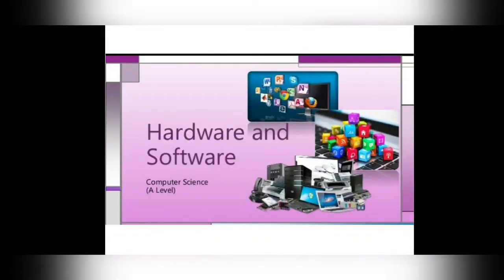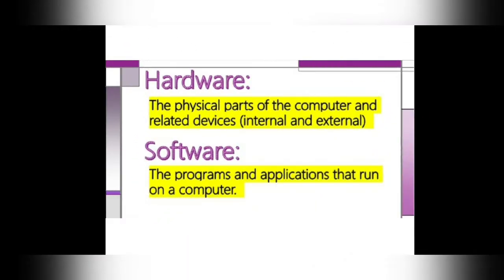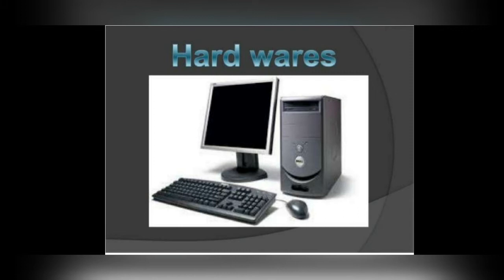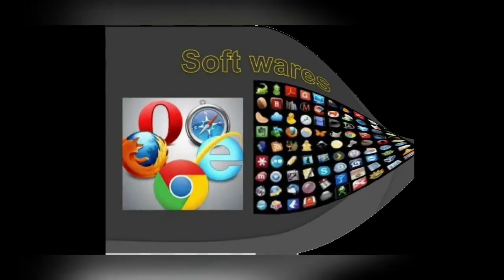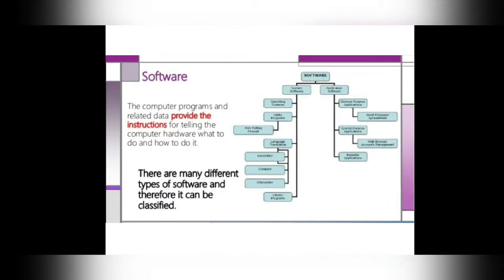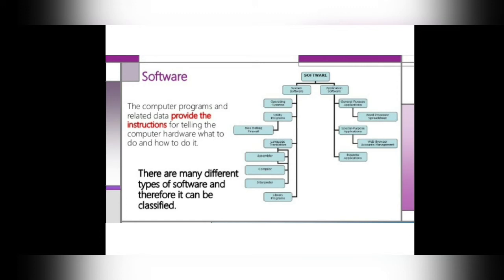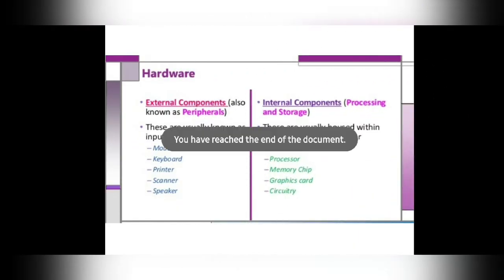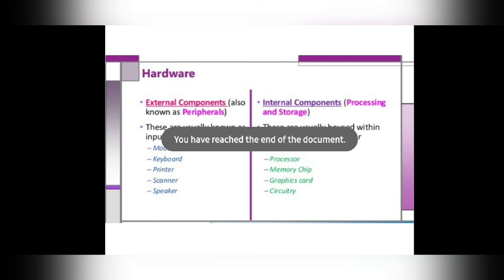D.A.V. Police Public School, Fatehabad ¦ ICT ¦ Hardware vs Software